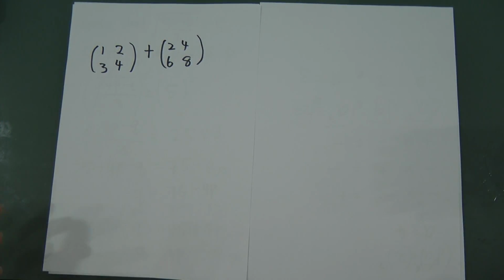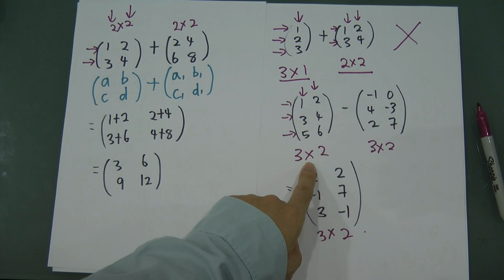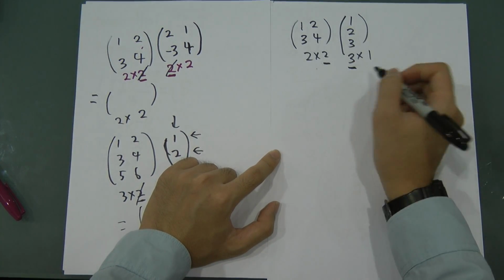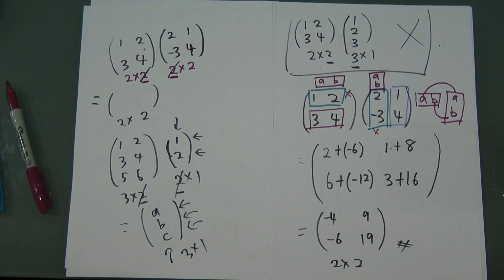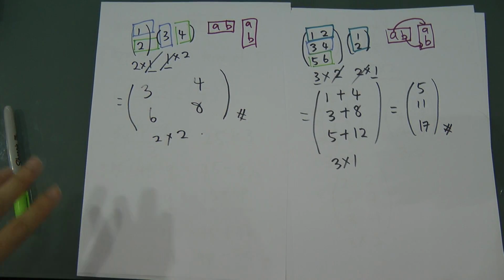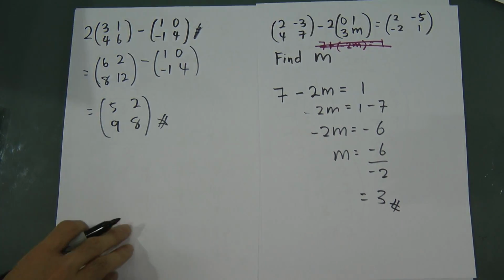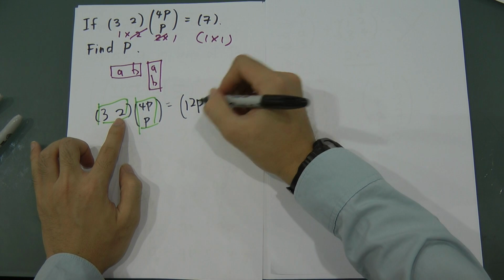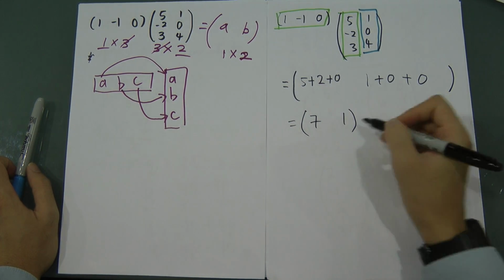SPM - Form 5 - Modern Maths - Matrices (Paper 1)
This is a long video which teach you almost all the basic skill for Matrices. After watching this video, you should be able to solve most of the matrices questions in paper 1.